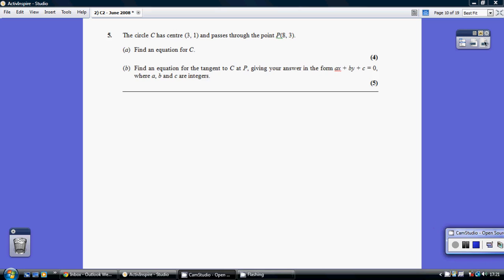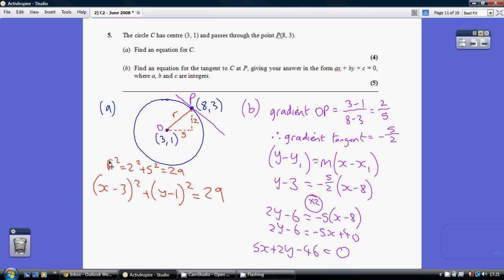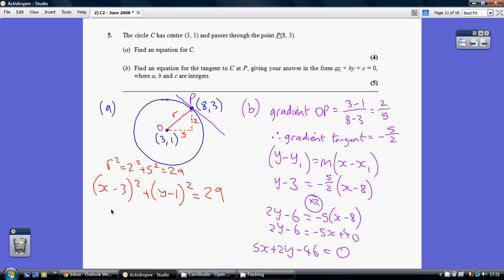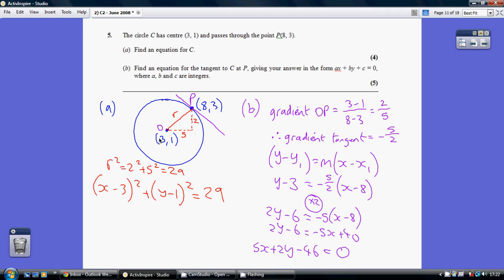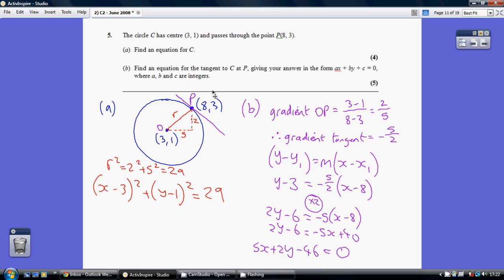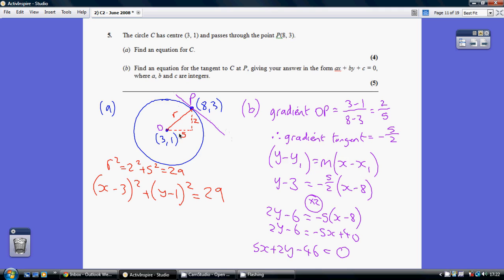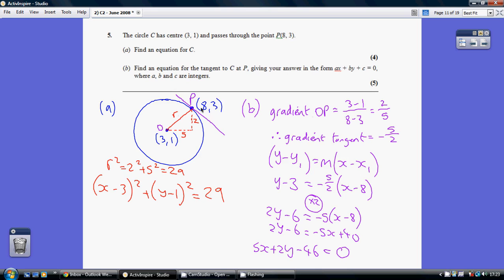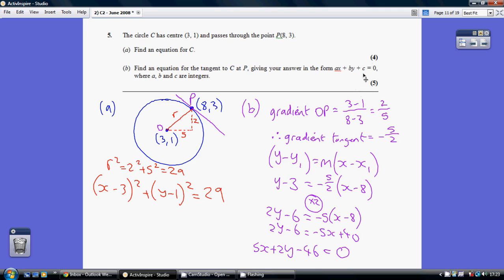2) Edexcel Core 2 - 2 June 2008 Q5